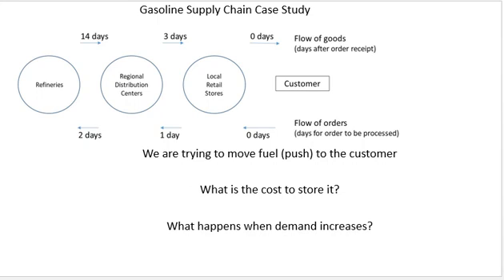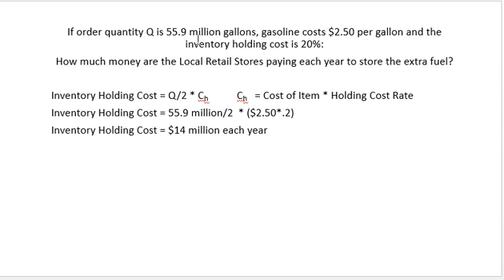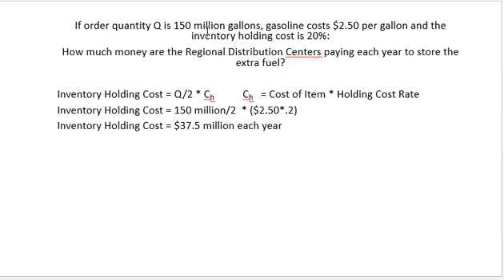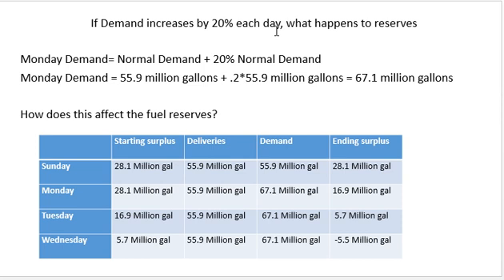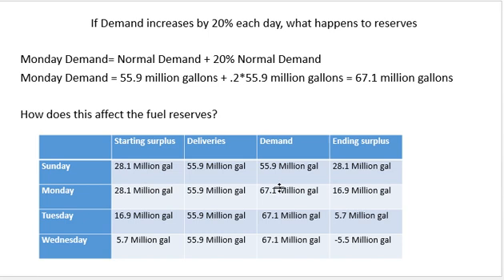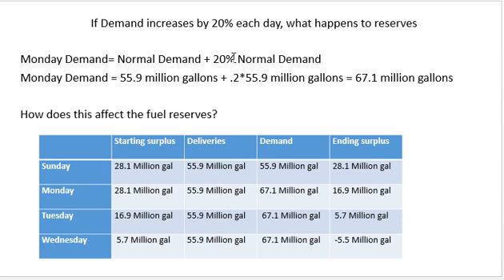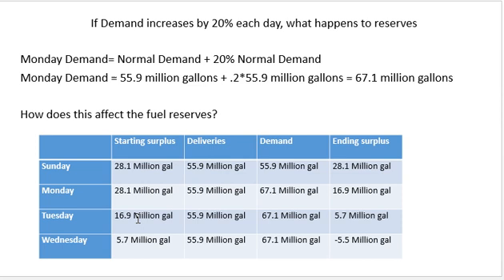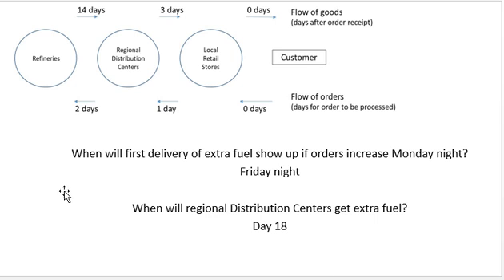Gasoline Supply Chain Case Study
This video discusses a Gasoline Supply Chain and what happens when demand increases.